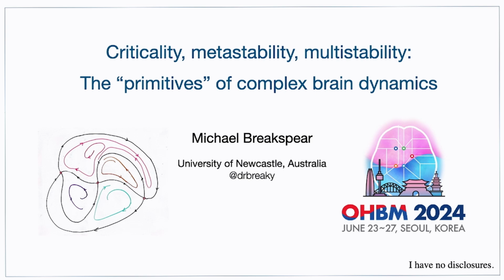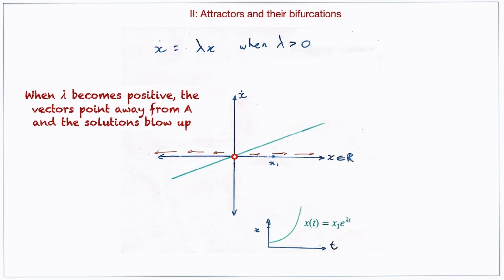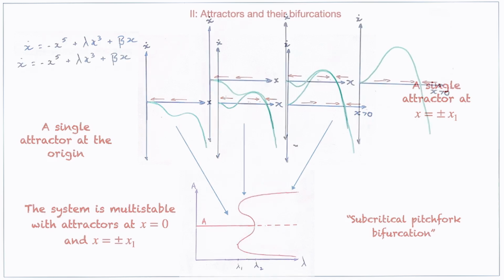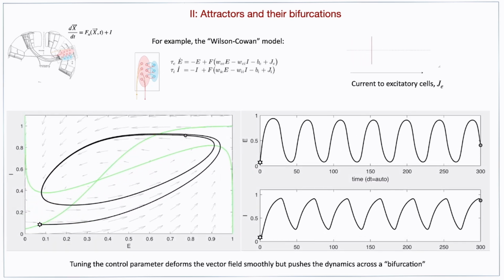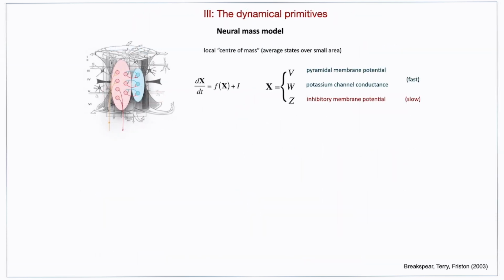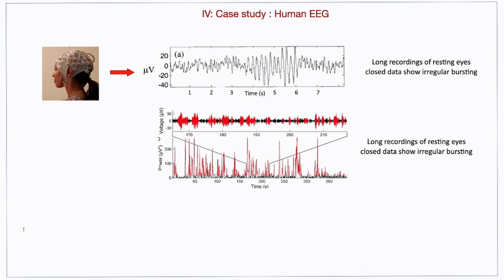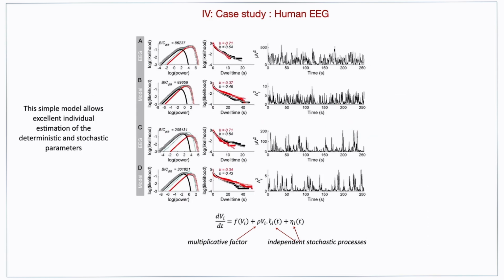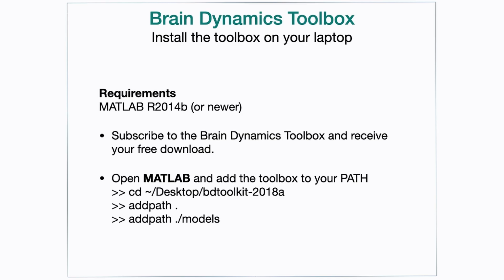OHBM 2024 | Educational Course | Connectome-based models of wholebrain dynamics | Part 2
Session: Connectome-based models of wholebrain dynamics: from theoretical principle to practical application
Part 2
Title:  Criticality, metastability, multistability: The 'primitives' of complex brain dynamics.
Speaker: Michael Breakspear
Abstract: Considerable research suggests that multi-scale processes in the brain arise from so-called critical phenomena that occur broadly in nature. Criticality occurs in systems perched between order and disorder, allowing agents to quickly adapt to a dynamic environment. But criticality comes in several flavours that possess unique computational properties, namely bifurcations, metastability and multistability. Each of these complex dynamics builds on simple underlying dynamical processes in different ways to broaden the behavioural repertoire of dynamical systems. I will illustrate these distinct types of criticality in simple neural mass models and overview methods to detect and disambiguate them in functional neuroimaging data. I will also summarise their explanatory potential in brain health and disease, ranging from natural vision, motor behaviour, decision making, seizures and hallucinations Problem with this video? Is the speaker or talk title incorrect or unmatched with the video?